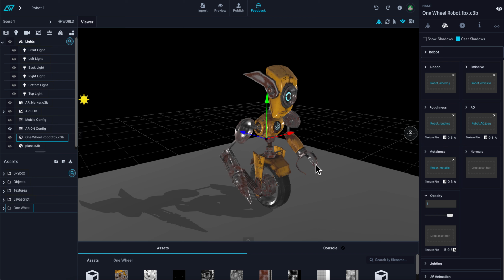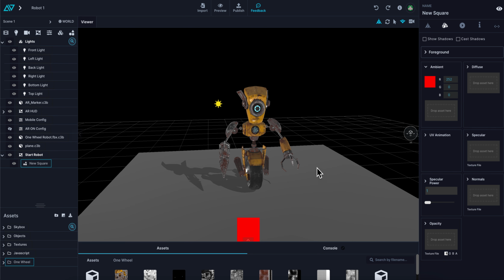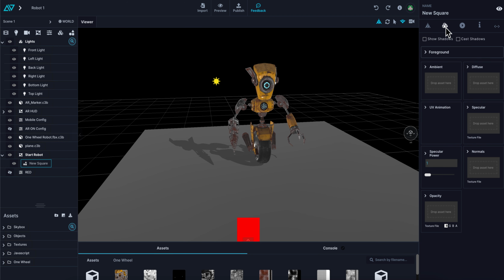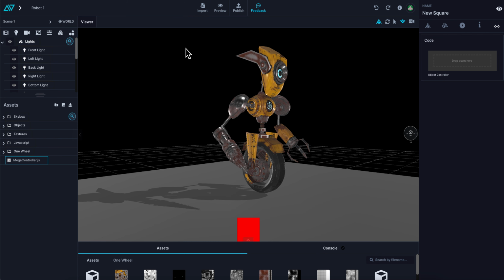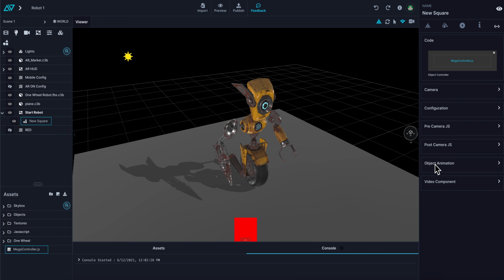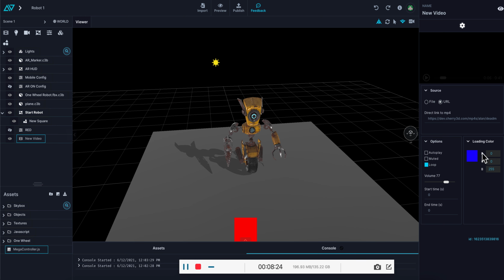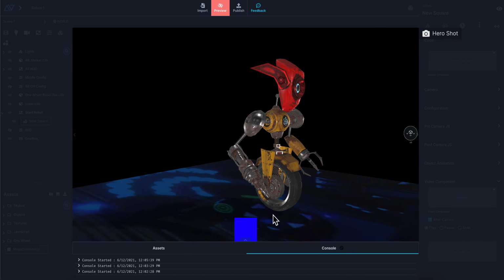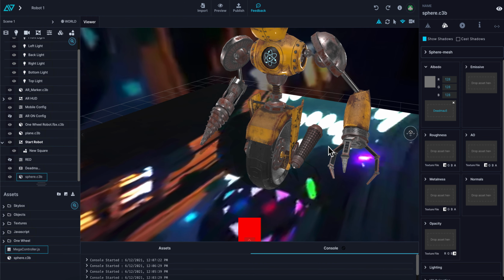MetaVRse Engine HUD & Video 7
Introduction to the MetaVRse Engine - Part 2

Adding HUD's and Video in the MetaVRse Editor